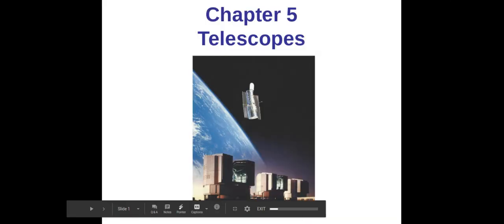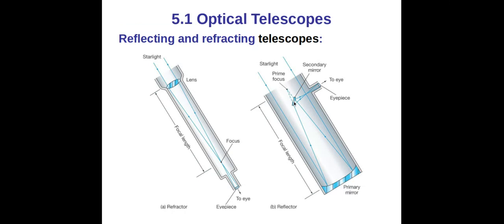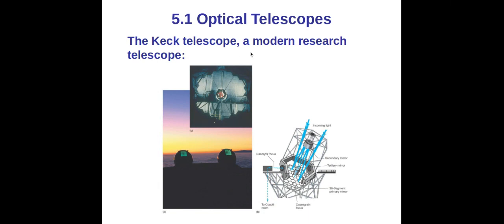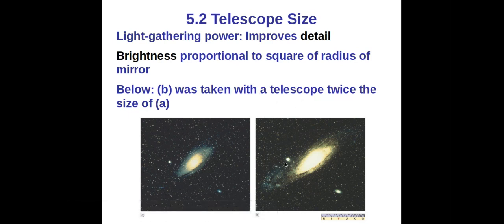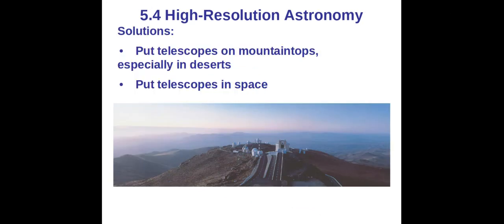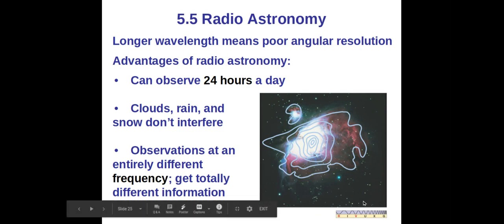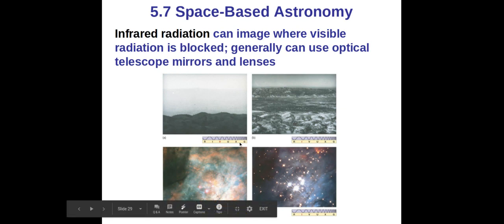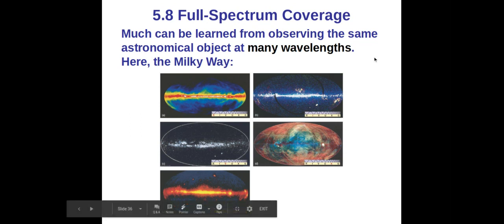05_LectureOutline - Google Slides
Ch 5 telescopes